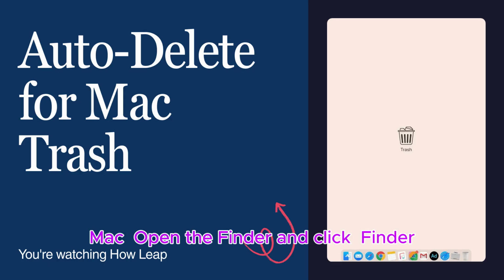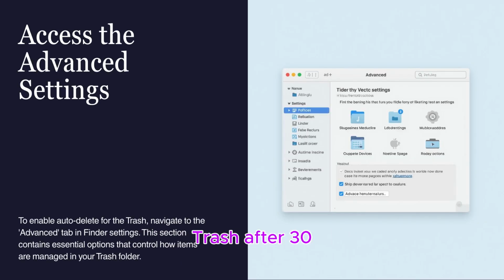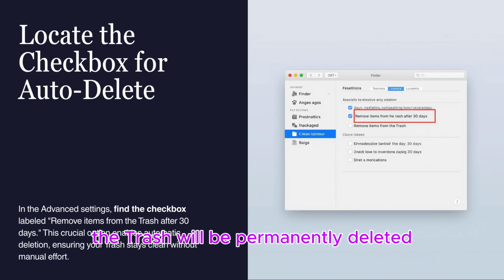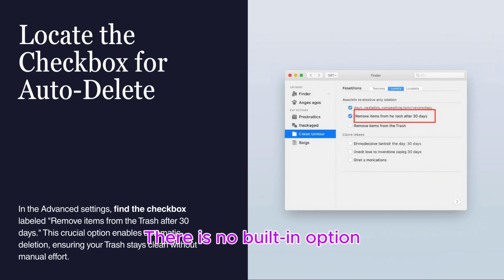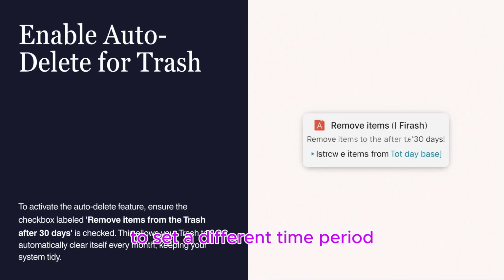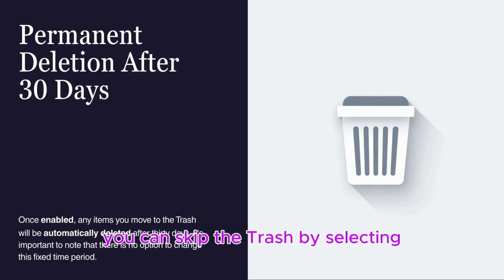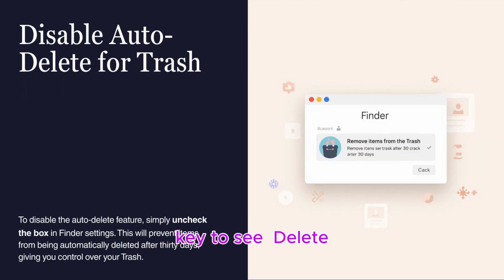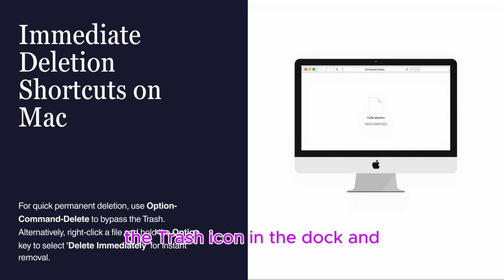How To Enable Auto Delete Trash on Mac?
Learn how to enable auto delete trash on Mac with this complete step-by-step tutorial to automatically empty trash files and free up storage space. We show you exactly how to enable auto delete trash on Mac by accessing Finder Settings, navigating to the Advanced tab, and checking the box to remove items from Trash after 30 days. This easy method teaches you how to enable auto delete trash on Mac to automate storage management and keep your system clean without manual intervention. Whether you need to understand how to enable auto delete trash on Mac for better file organization or to optimize disk space, this guide covers all settings and tips.